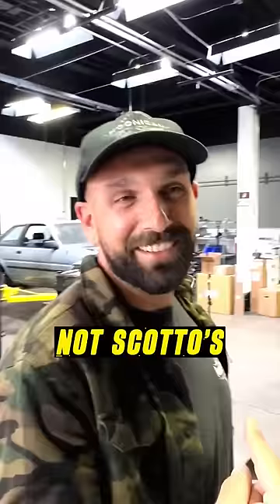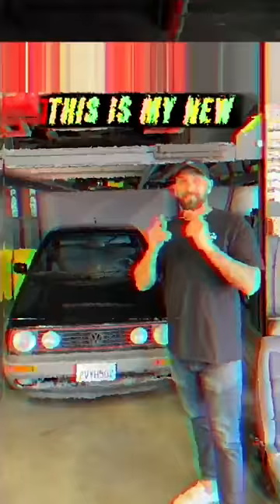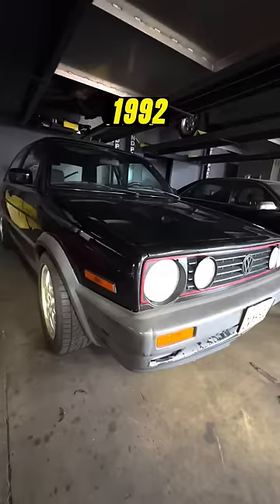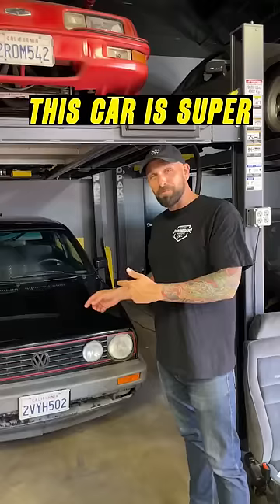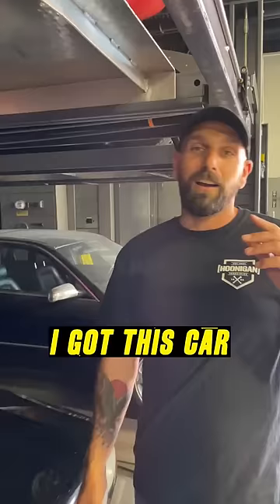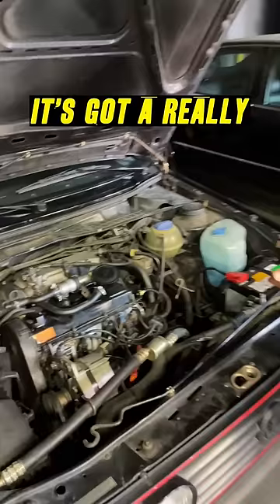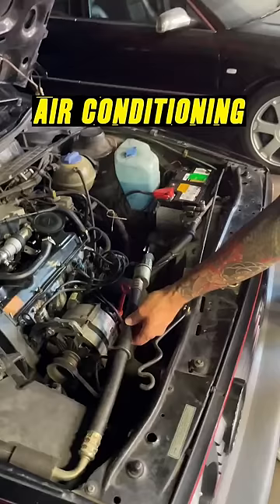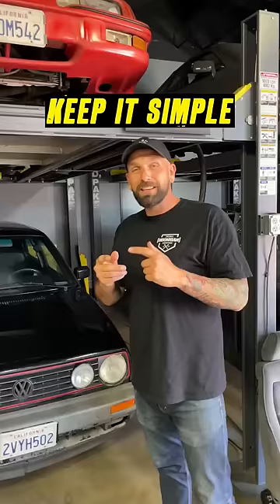New VW but Not Scotto's?